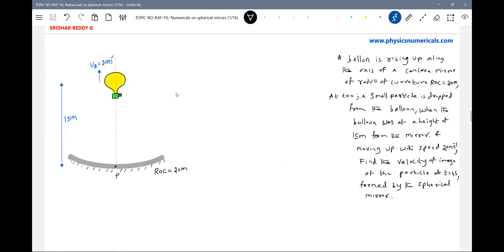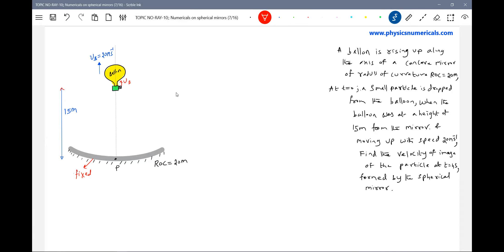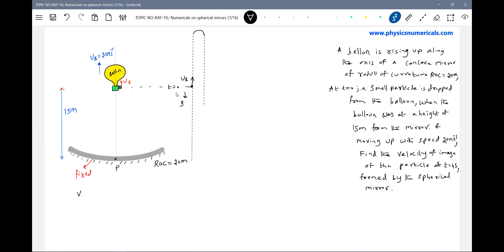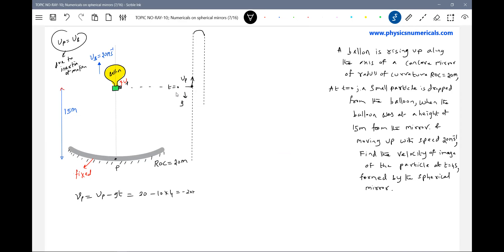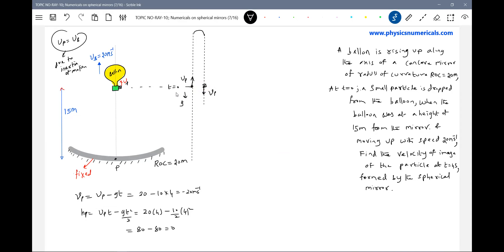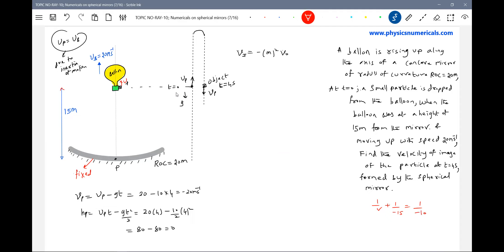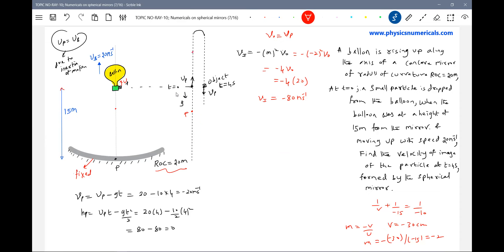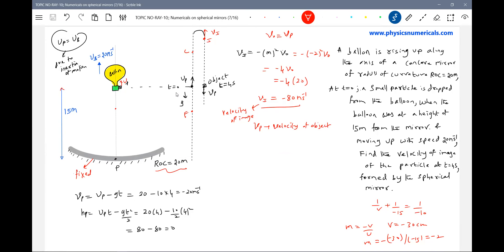31) Ray Optics | A balloon is rising up along the axis of a concave mirror of radius of curvature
20m.A ball is dropped from the balloon at a height 15 m from the mirror when the balloon has velocity 20 m/s. Find the speed of the image of the ball formed by concave mirror after 4 seconds? [Take: g=10 m/ s² ]
Ray Optics class 12 | Physics | Concave and Convex mirror problems | JEE physicsnumericalshelp sridharsirphysics jeeadvancedphysics iitjeephysics jeeadvanced Thanx for watching this video😊 . Experience--20yrs ; Mentored below 100 and 1000 JEE Advanced Ranks.